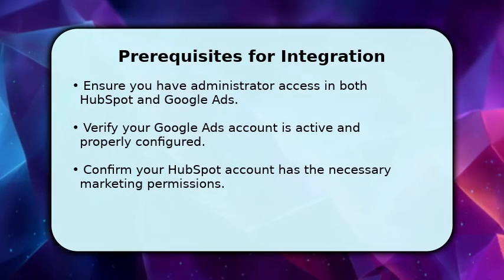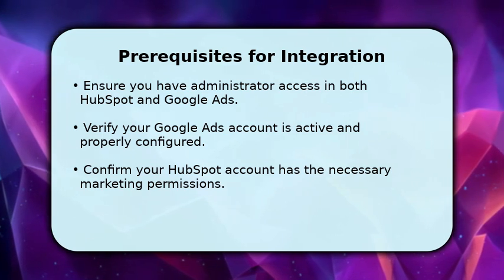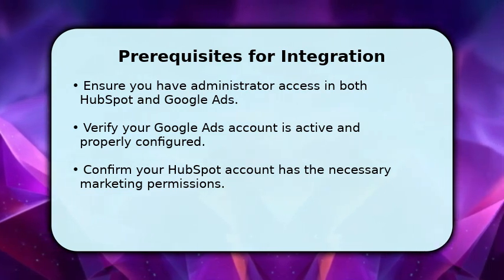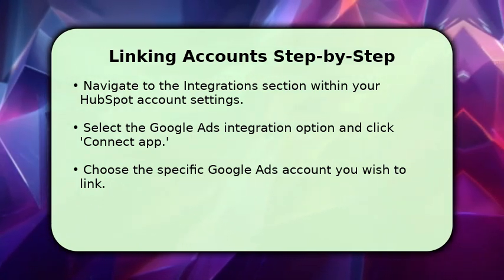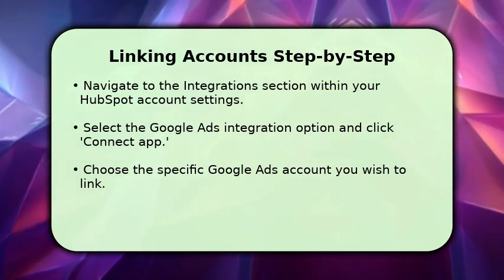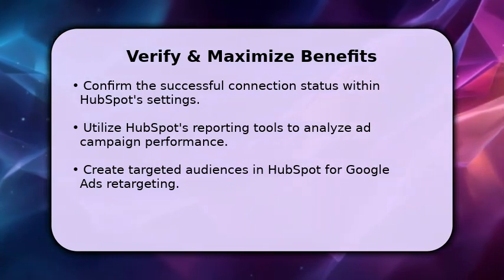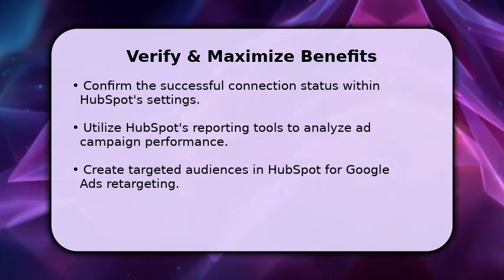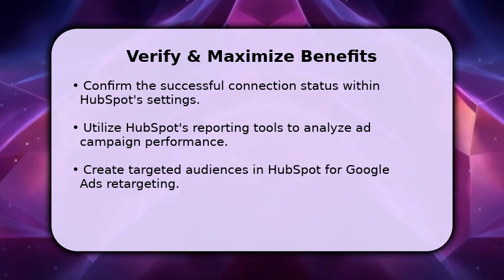How to Connect HubSpot to Google Ads 2025 - Easy Guide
▸ (t) Learn how to integrate your HubSpot CRM with Google Ads in this easy-to-follow guide. Discover the benefits of unified marketing and sales data, and get step-by-step instructions on setting up the connection. By the end of this video, you'll be able to track conversions and optimize your ad campaigns like a pro.

HubSpot Google Ads integration, Google Ads tracking, HubSpot CRM, unified marketing data, ad campaign optimization, Google Ads setup, HubSpot Google Ads connection, marketing automation, sales data analysis